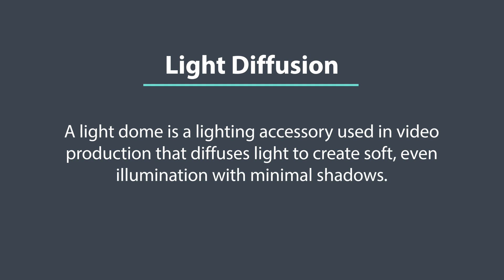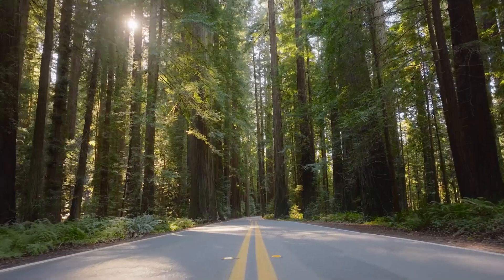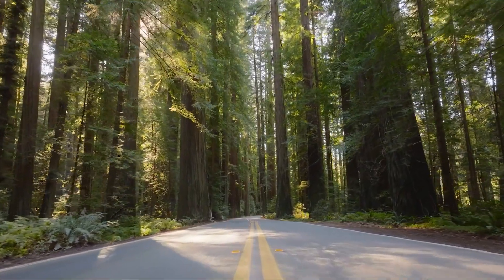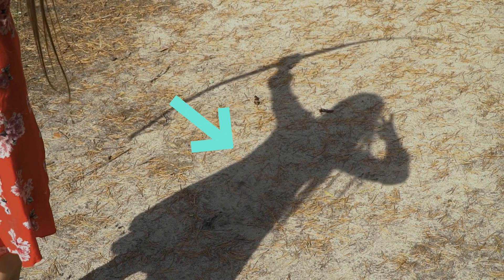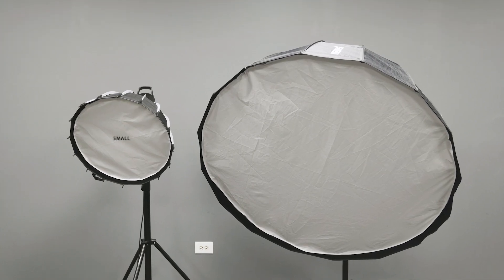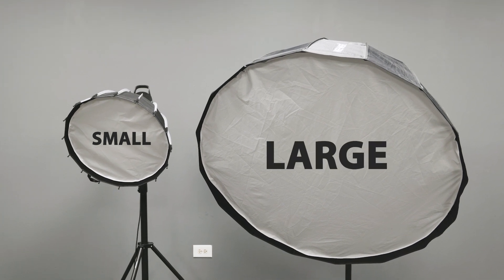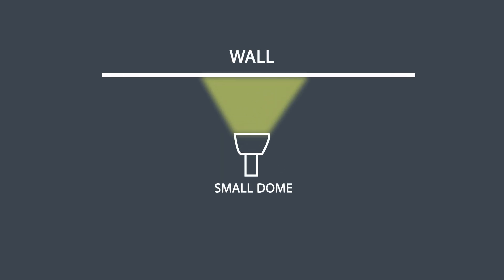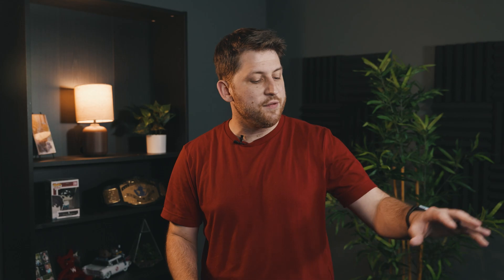Small Light Domes Vs Large: A Comparison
Does SIZE matter?. When it comes to your light domes?

Well in this video, we'll go over the differences between using a smaller and a larger light dome.